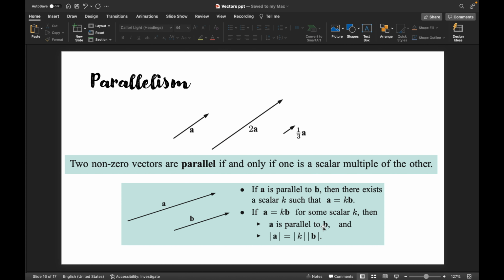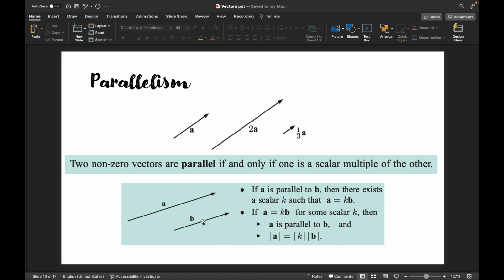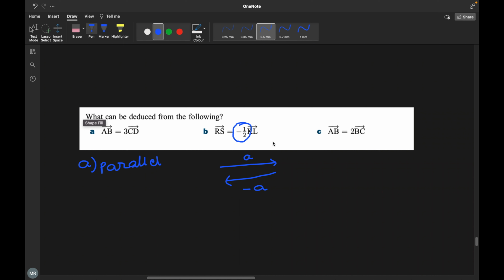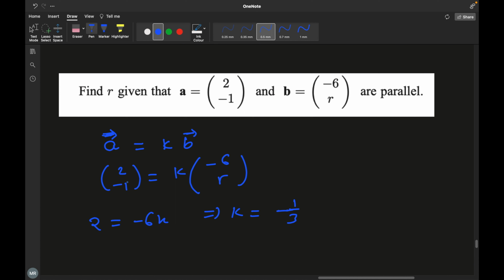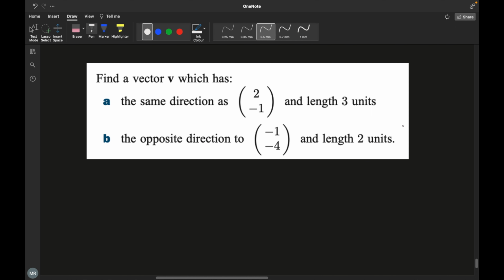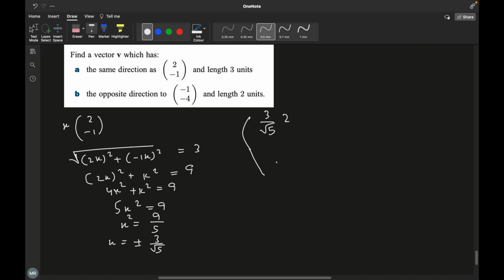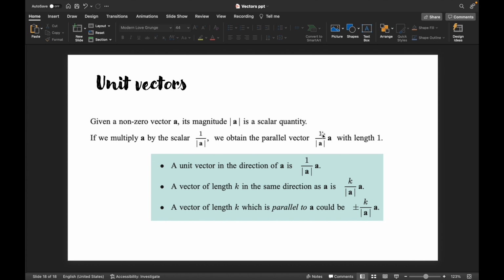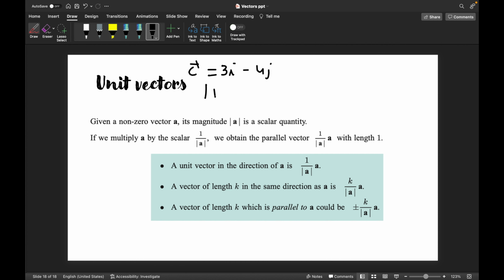Vectors: Part 4 | IGCSE Additional Mathematics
In this video, you are going to learn about Vectors from Cambridge Additional Mathematics explained in simple words with ready made notes.

Part :
Parallelism
Unit vectors